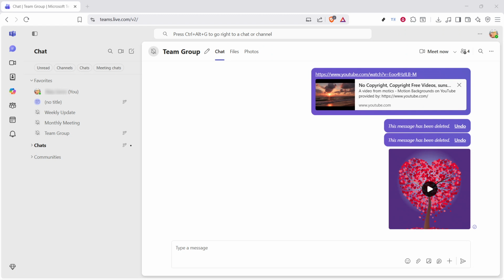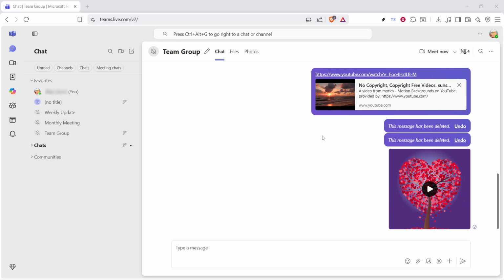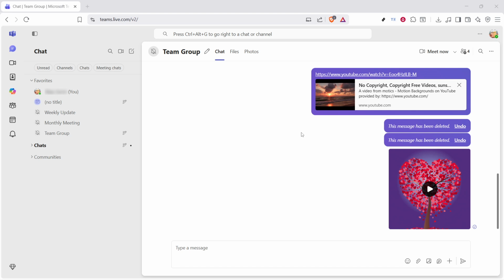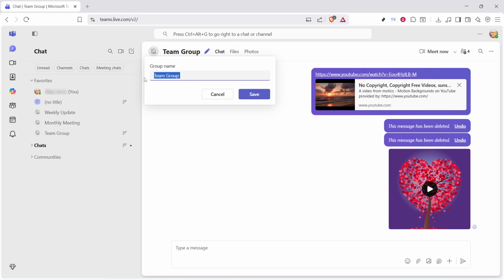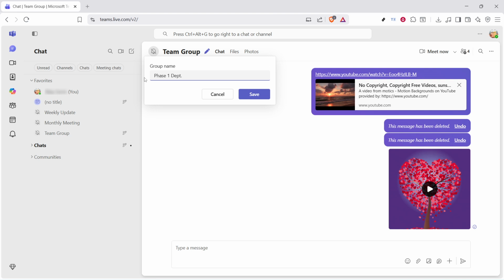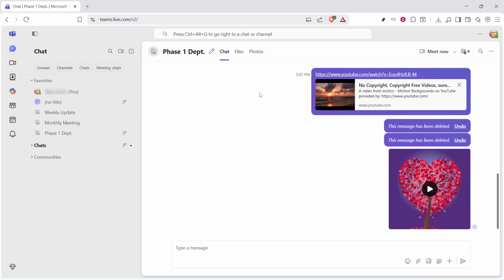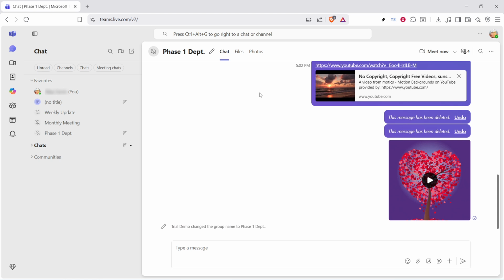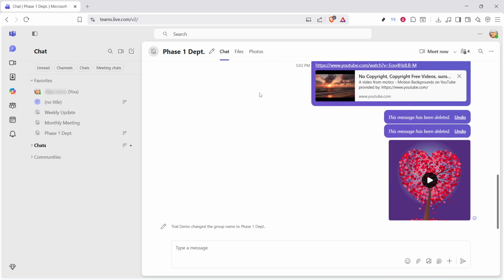How to Change Microsoft Teams Group Name (Step By Step 2026)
How to Change Microsoft Teams Group Name